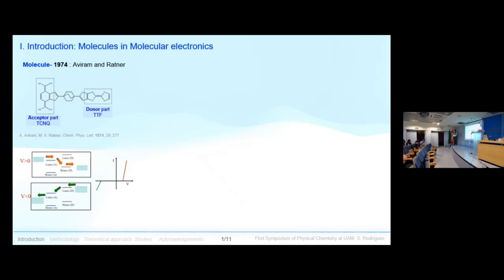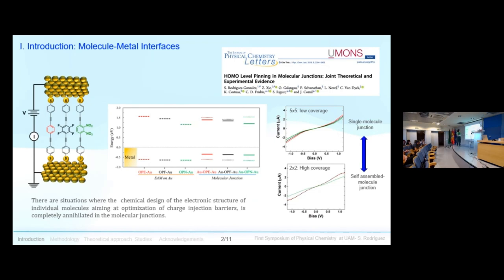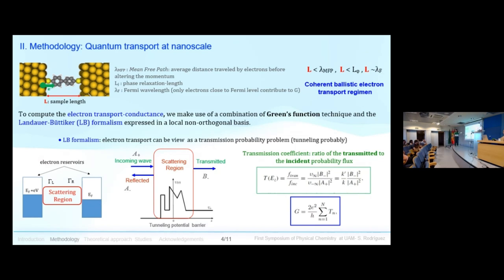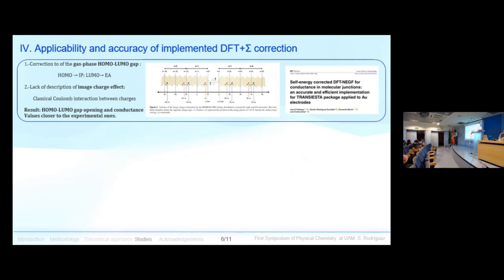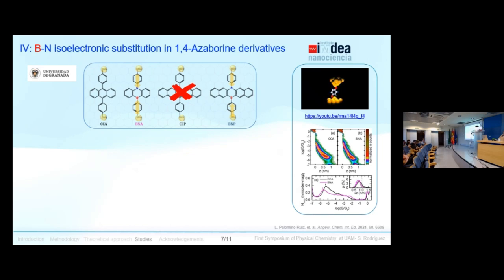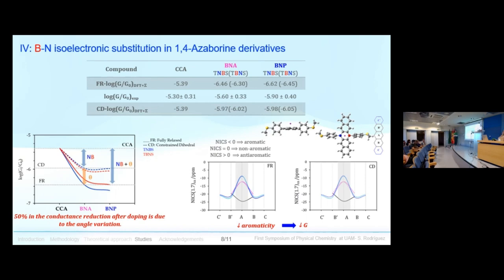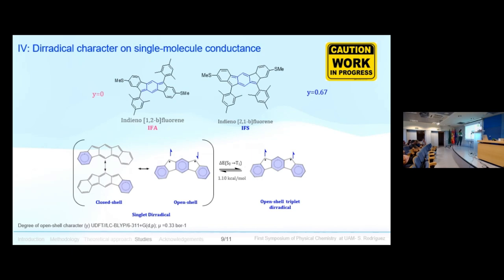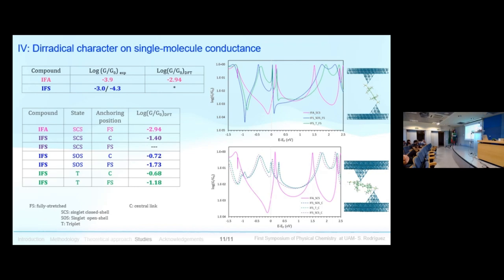Sandra Rodríguez, 1er Simposio de Química Fïsica en la UAM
Título: "Conductance simulations in single-molecule devices", 30 de junio de 2023